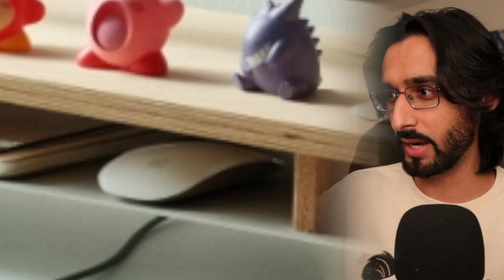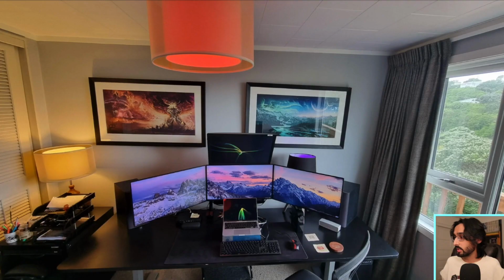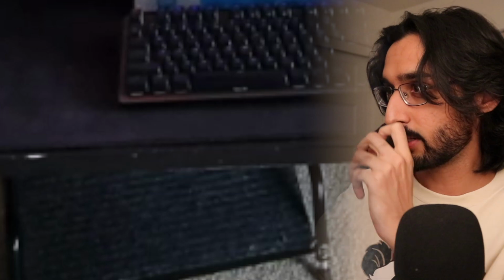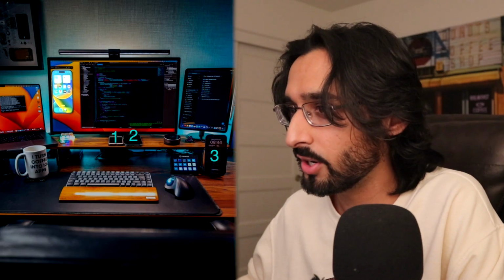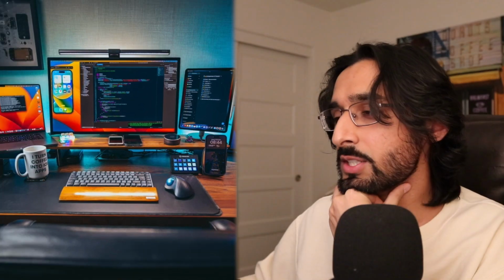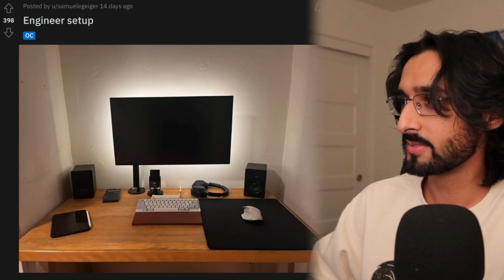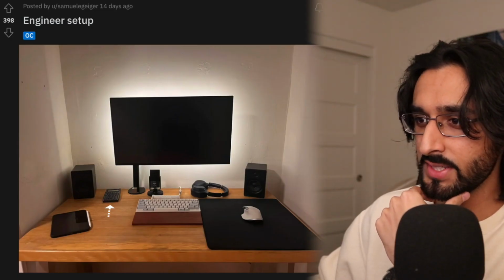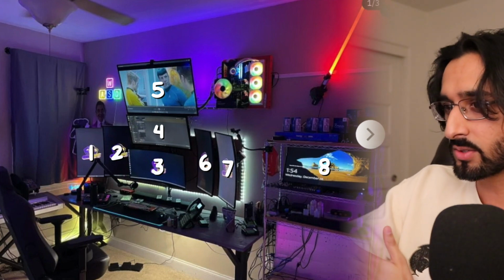Awful Desk Setups (Engineer Reacts)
The size of the desk doesn't matter - it's how you use it

0:00 - Intro
0:41 - Desk Setup #1
1:27 - Desk Setup #2
2:36 - Desk Setup #3
3:59 - Desk Setup #4
4:30 - Desk Setup #5
5:05 - Desk Setup #6
6:21 - Desk Setup #7
6:48 - Desk Setup #8
7:50 - Desk Setup #9
8:12 - Desk Setup #10
8:43 - Desk Setup #11